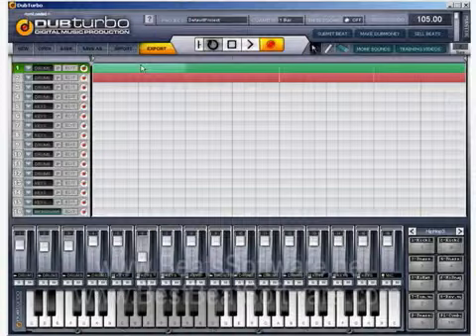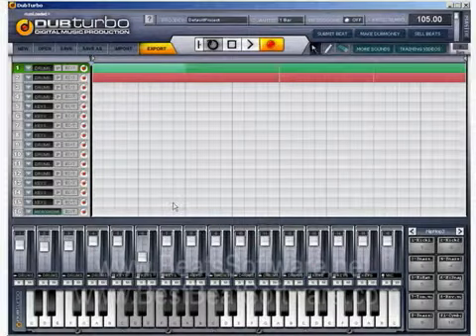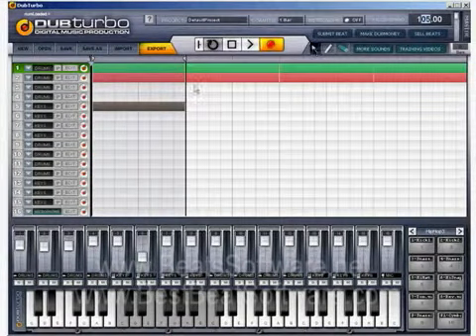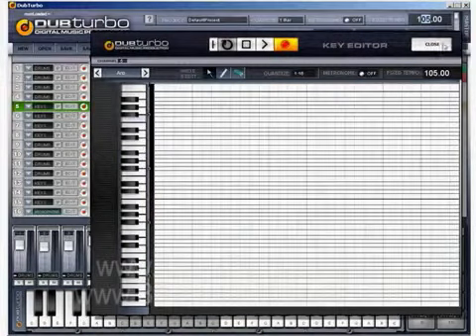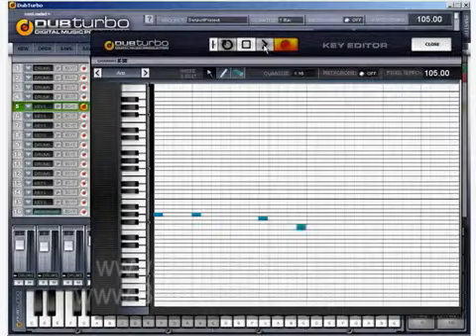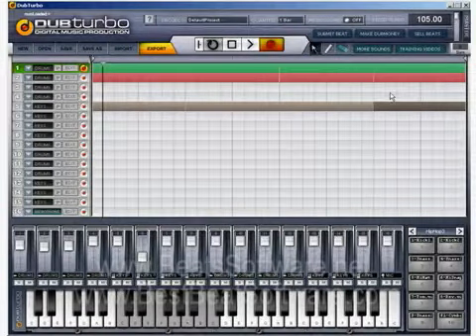DubTurbo Beat making tutorial 2 YouTube 3